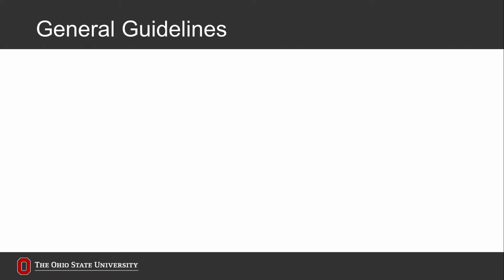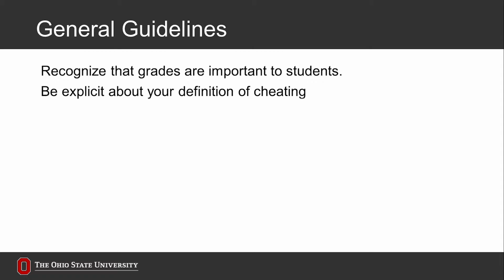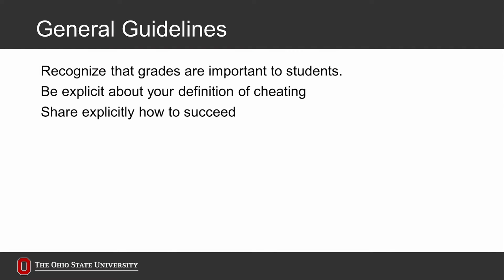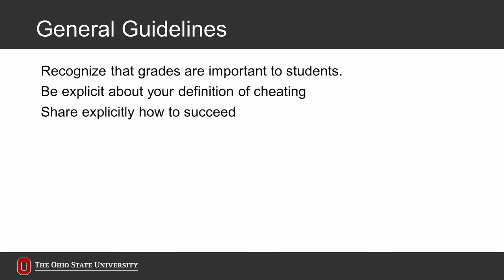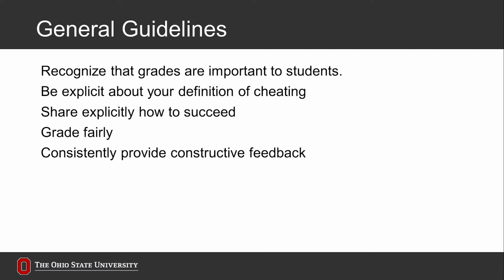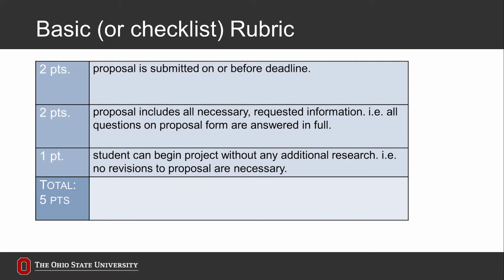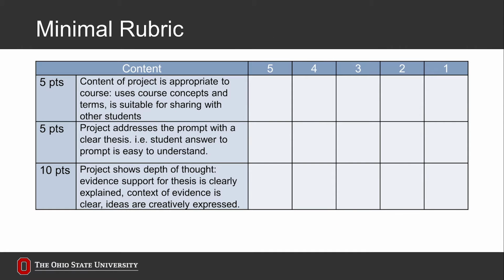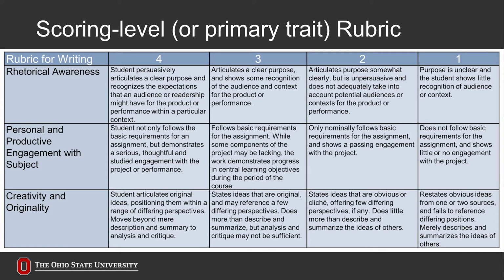UITL: 6.2 - Grading for Learning